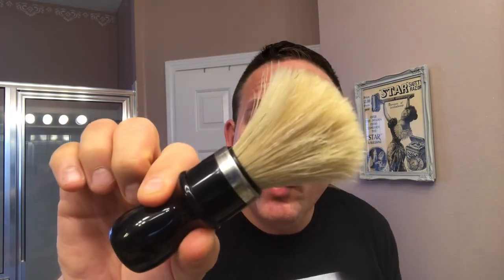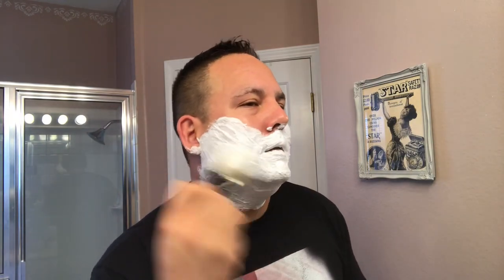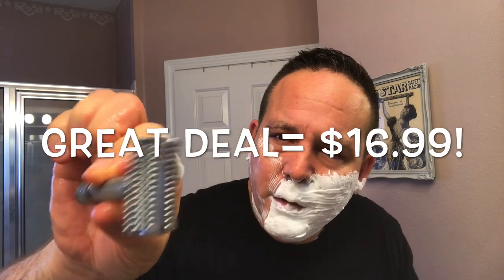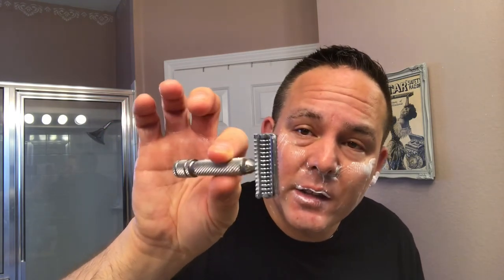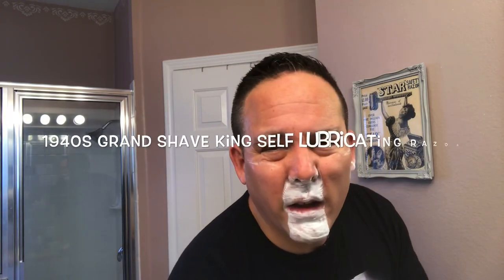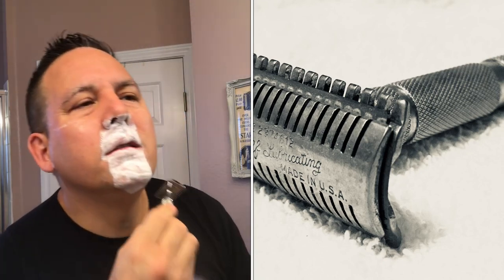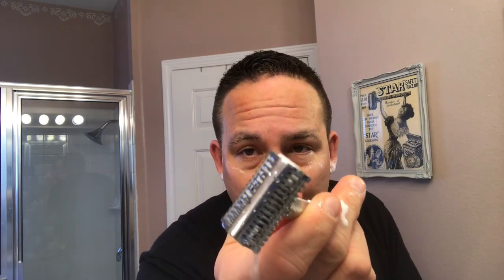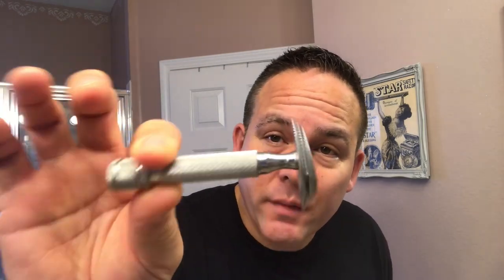Shave With SFWS Summer Solstice Soap & Aftershave, RazoRock SLOC Razor, Omega 10098 Boar Brush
My Shave & Review of SFWS (Catie’s Bubbles) Summer Solstice Shave Soap & Aftershave & The Omega 10098 Boar Shave Brush. Other Items Used In The Shave Were The RazoRock SLOC Safety Razor & Gillette Goal Blade

SFWS Summer Solstice:
Ingredients: Stearic Acid, Water, Coconut Oil, Potassium Hydroxide, Shea Butter, Fragrance, Sodium Hydroxide, Jojoba Oil, Sodium Lactate, Glycerin

Omega 10098 Boar Brush: